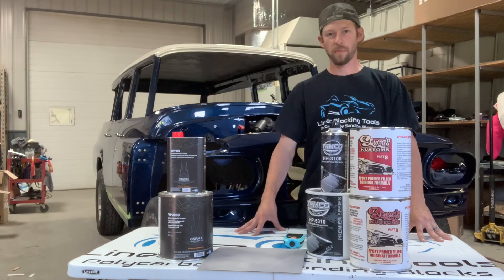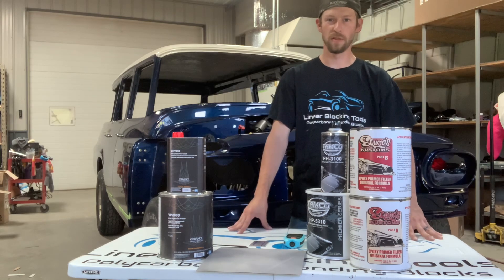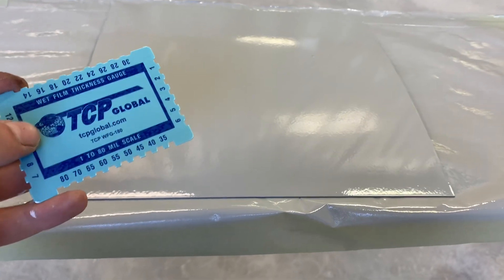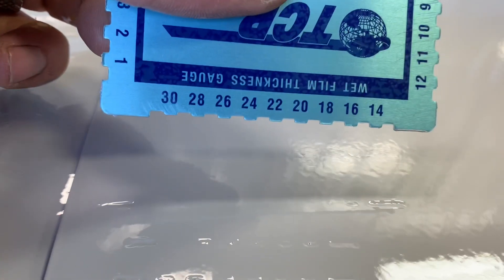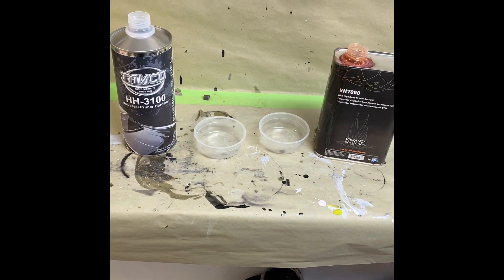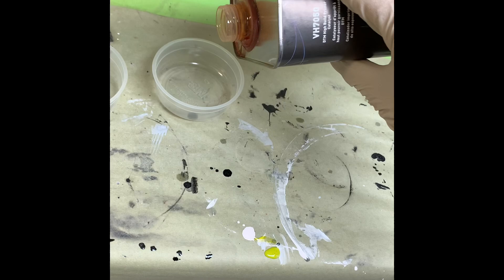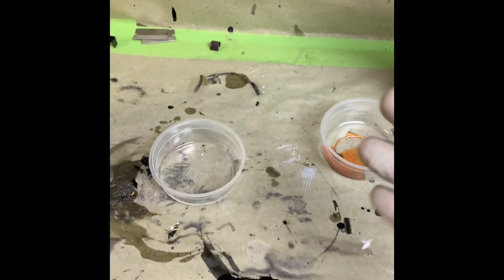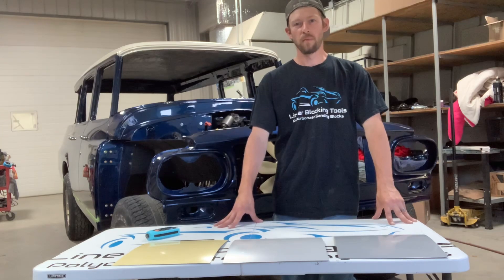Primer shrink test! Vp2050 vs hp5310 vs squeeg’s high build epoxy part 1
in this video we begin our primer shrink test comparing a few commonly used high build DTM primers